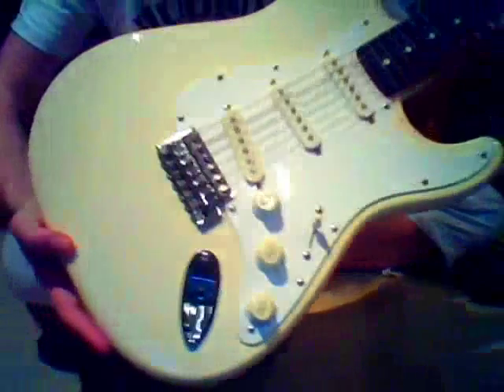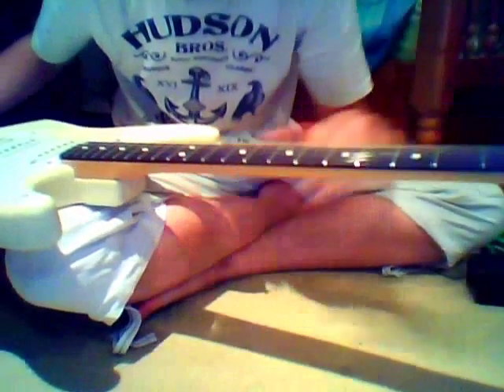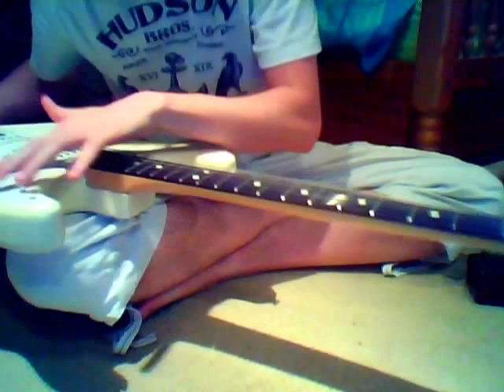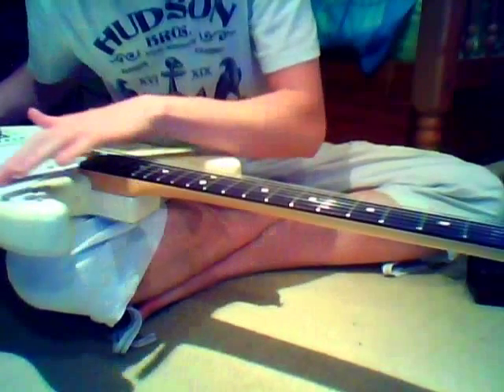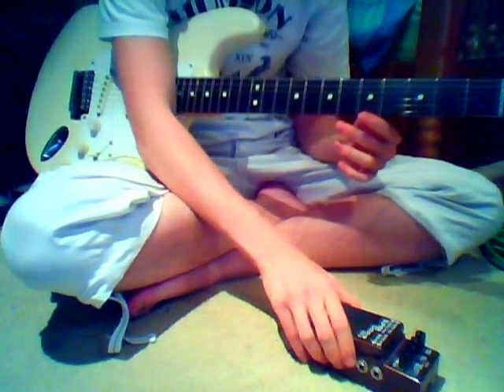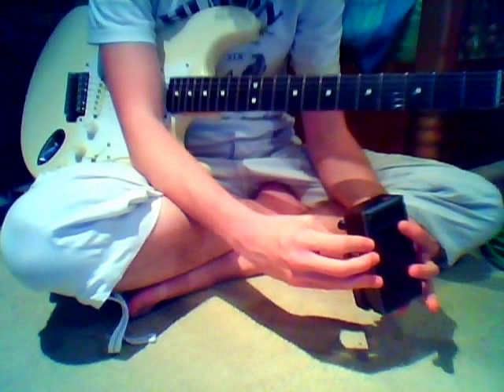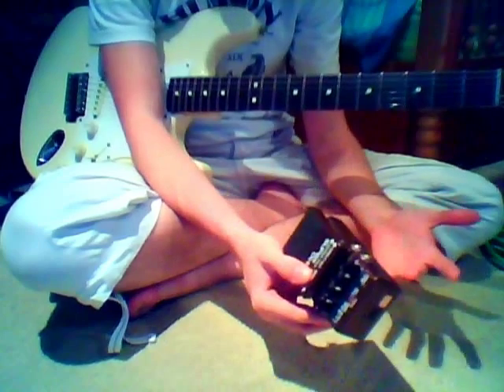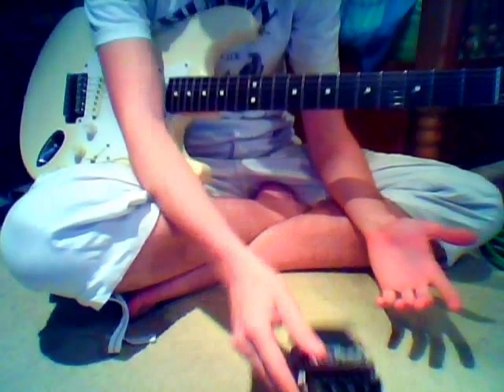Soft Spoken Guitar - Show and Tell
Been a while since my last upload. Decided to show you guys my electric guitar and set-up. Also there's a bit of soft playing thrown into the mix. Hope it's relaxing, or at least enjoyable/informative haha.

If you would like to hear some more soft guitar playing I'll be happy to make a video just focussing on that too!